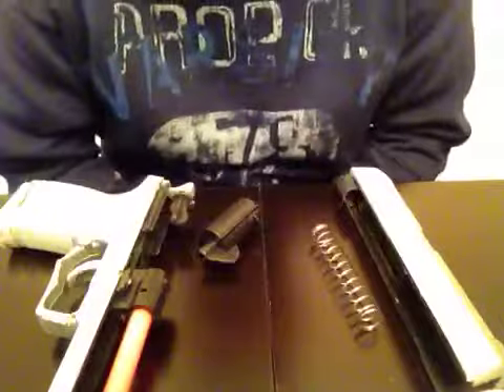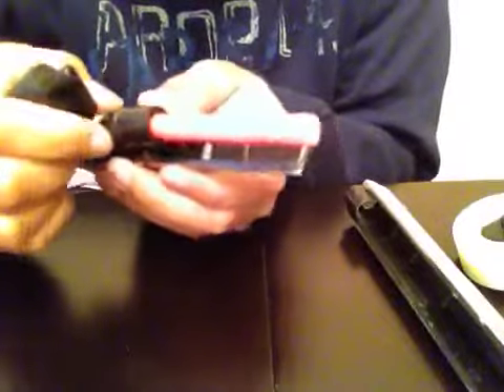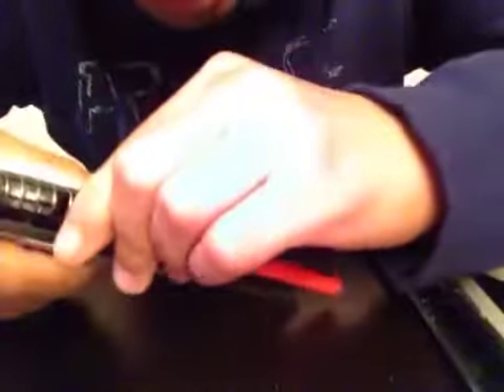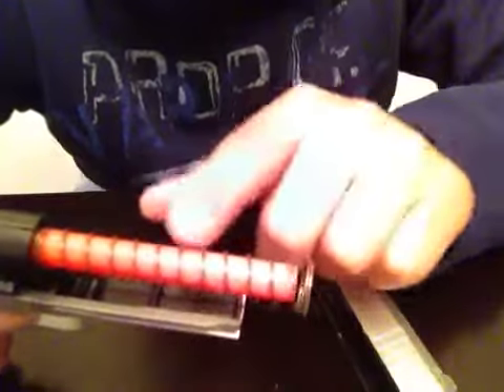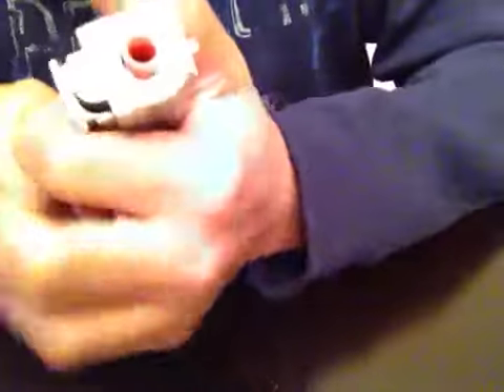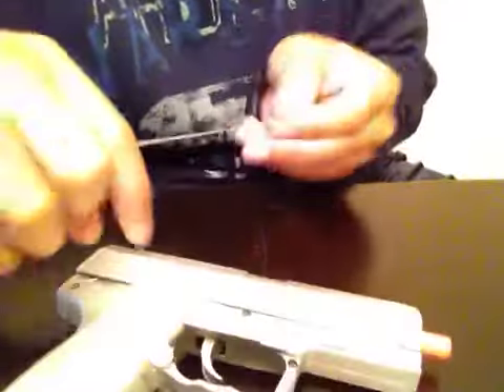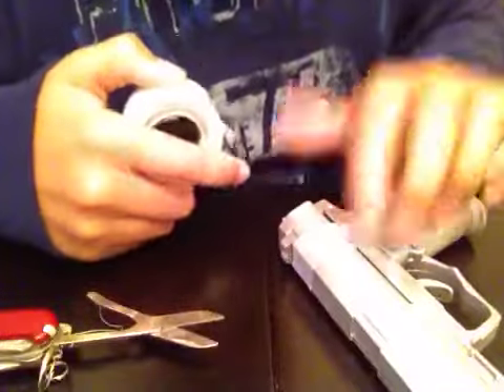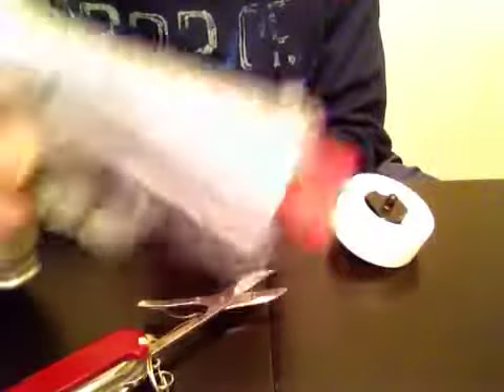How to fix a broken airsoft pistol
Got this pistol from hobbytron was broken in transit